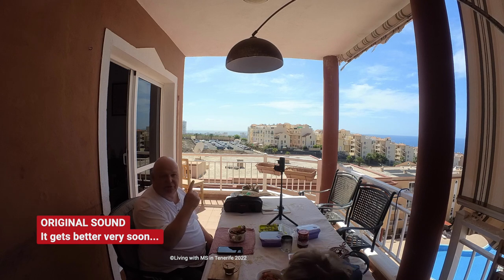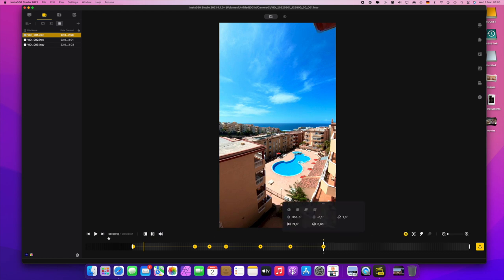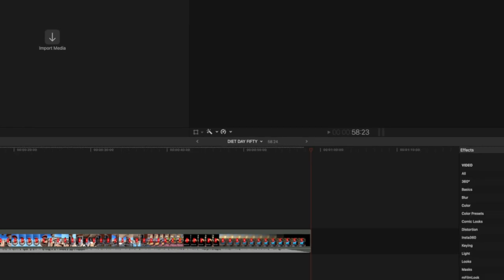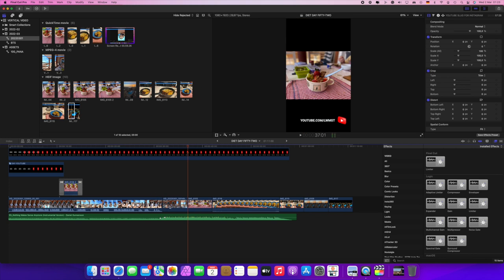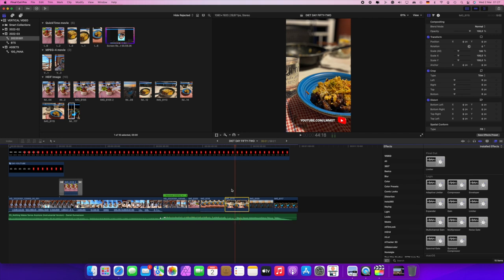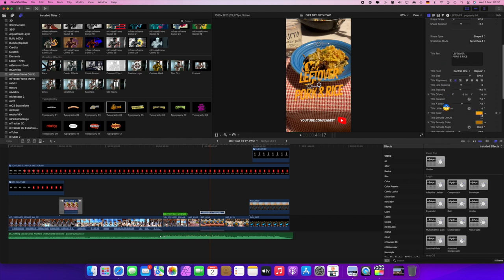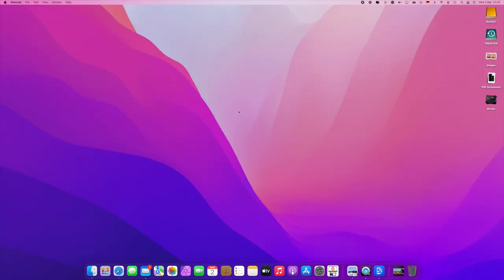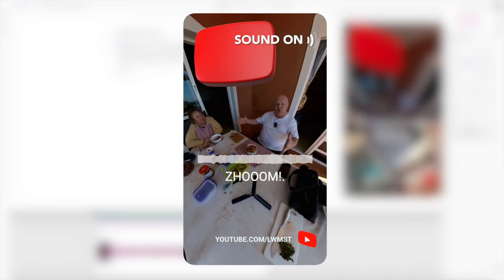BREAKFAST - BEHIND THE SCENES - YOUTUBE SHORTS -USING INSTA360 FCPX DESCRIPT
The next episode in the journey of Christine and Tim. Living on the island of Tenerife in the Canarias this pair share their ups and downs plus showing off areas, cafes, restaurants and bars which are accessible for people with reduced mobility...

Walks on Tue, Wed, Thu at about 9am (9:30am), Join me on a walk around Tenerife...
BALCONY BANTER: WEDNESDAY 5:55PM
FREAKY FRIDAY: FRIDAY 5:55PM